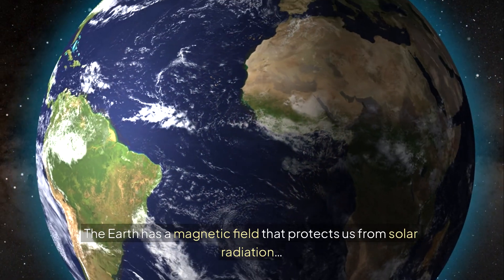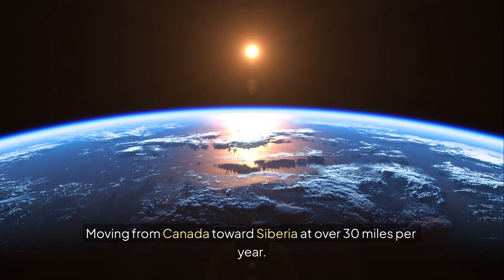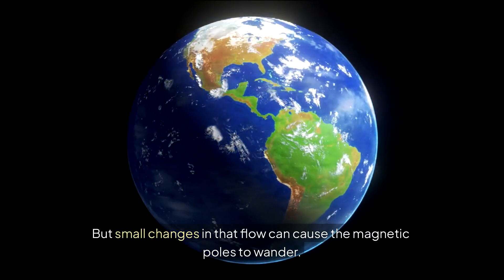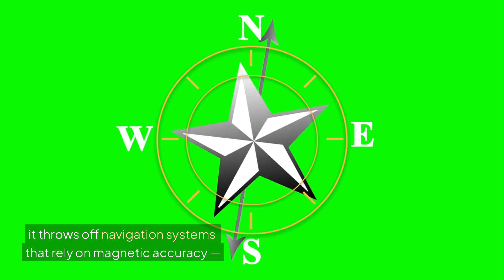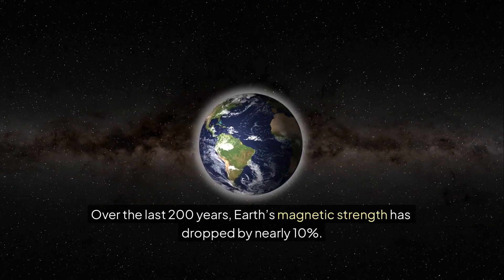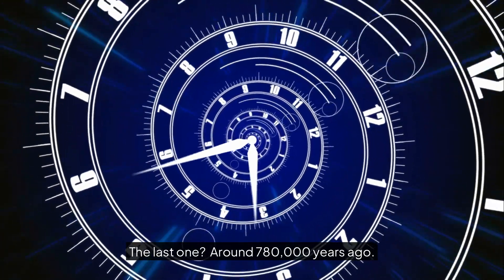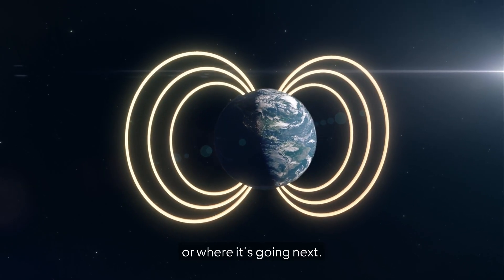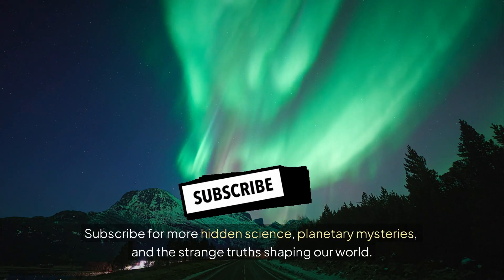What Happens If Earth's Magnetic Field Flips?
The Earth's magnetic field is undergoing a strange shift, with scientists observing the magnetic north pole's rapid movement towards Siberia, an acceleration that has them puzzled. This mystery involves the churning of molten iron in the Earth's outer core and has led to earlier updates of the world magnetic model. Learn more about earth science and the effects of solar winds in this short video.

In this video, you'll discover: 🔹 Why Earth's magnetic field is suddenly accelerating
 🔹 What this means for satellites, navigation systems, and even animal migration
 🔹 Whether we’re headed for a magnetic pole reversal — and what that would do to Earth
🧲 Could this be part of a natural cycle... or is something larger going on beneath the crust?

If you enjoyed:

🎥 Journey to the Center of the Earth (It Took 8 Days, I Lost 10kg) — Ruhi Çenet
 🎥 Will This Asteroid DESTROY Earth in 2038? — Dhruv Rathee
 🎥 A Shift in the Earth's Cycles Is Coming — Astrum
 🎥 North Magnetic Pole Is Shifting Into a Supervolcano — Stefan Burns
 🎥 Pole Shift Acceleration About To Happen: Government Is Tracking It — SpaceWeatherNews …then this is your next must-watch.